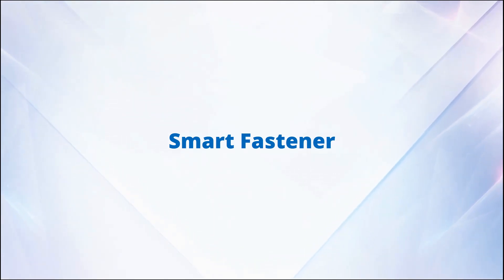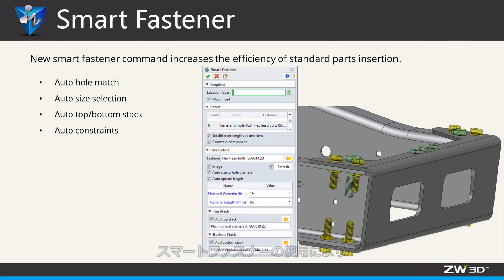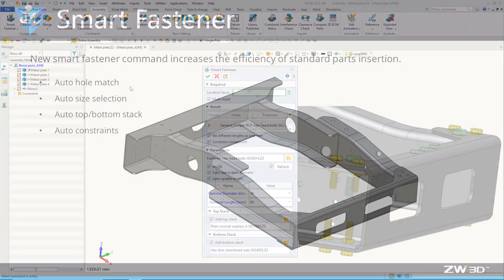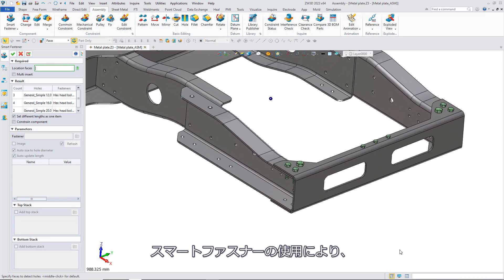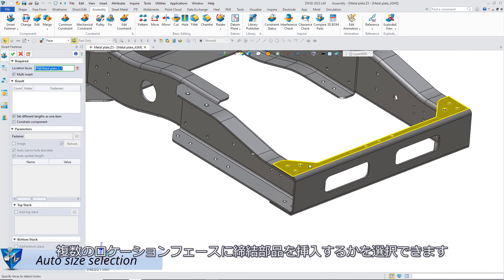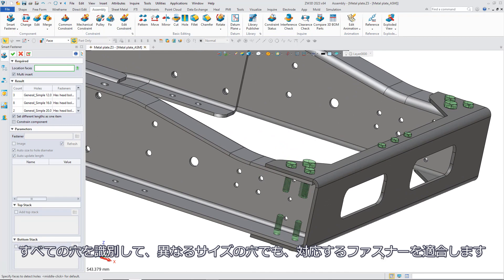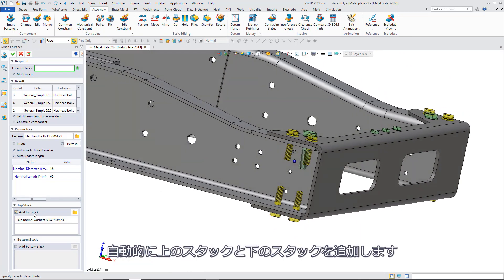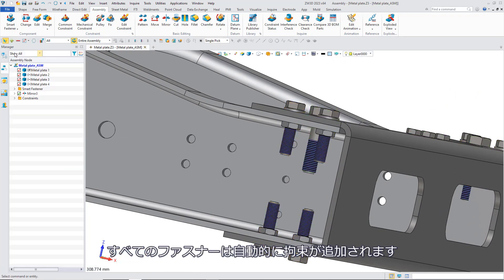スマートファスナー | ZW3D 2023 Official